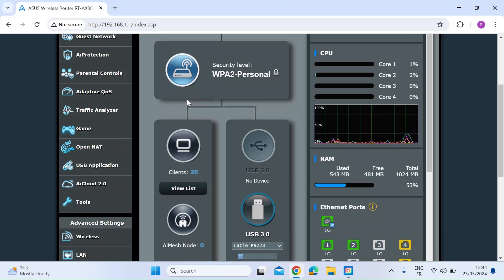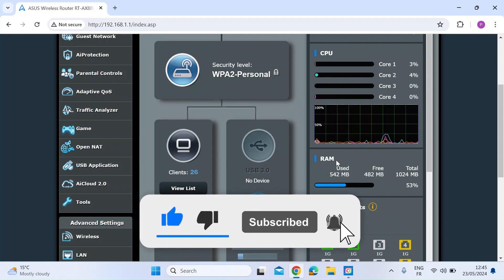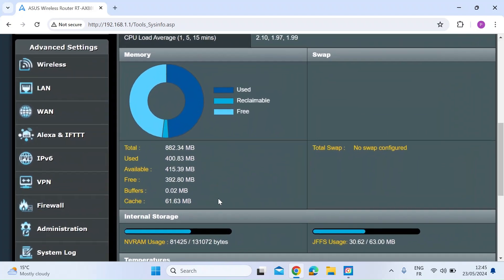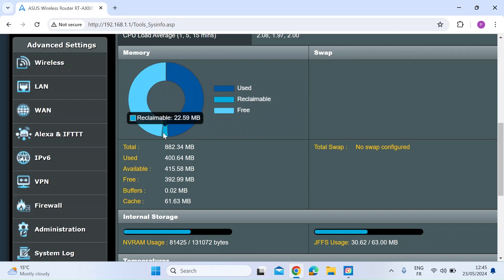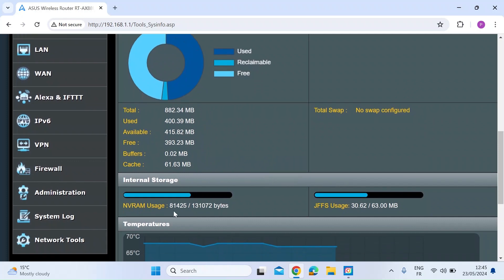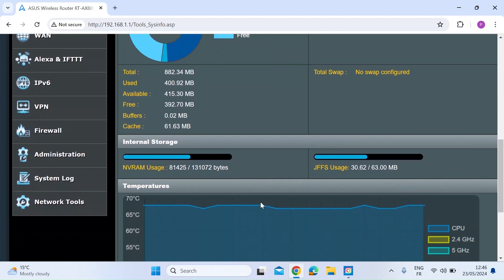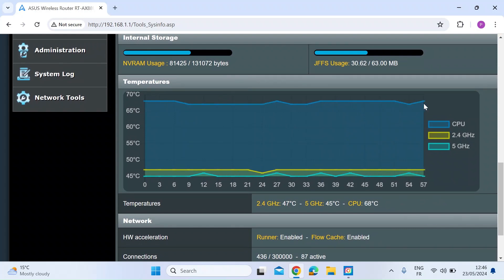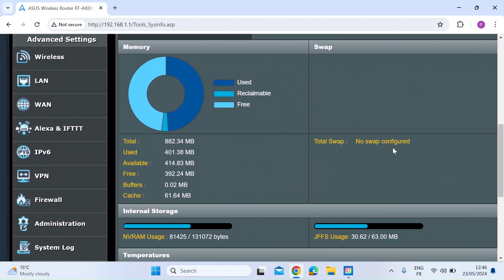Great New ASUS System Info Graphic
The latest ASUS Merflin firmware release has some great must see new sysinfo graphics. The ASUS Merlin firmware shows a great RAM resource breakdown, ASUS jffs partition information and CPU and wifi chip temperatures.

ASUS Network Products